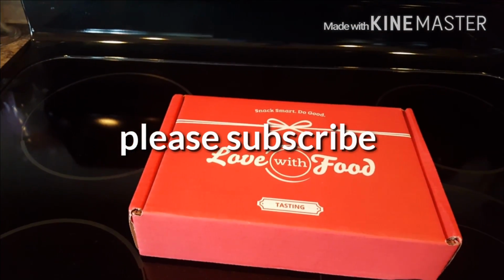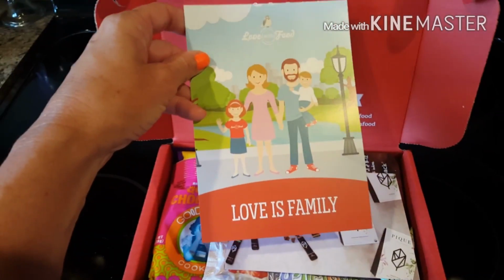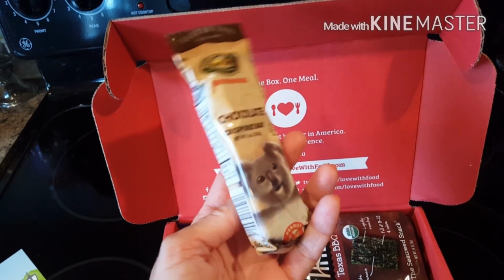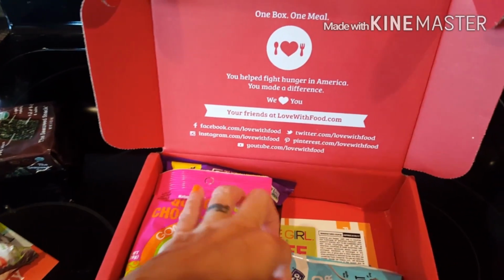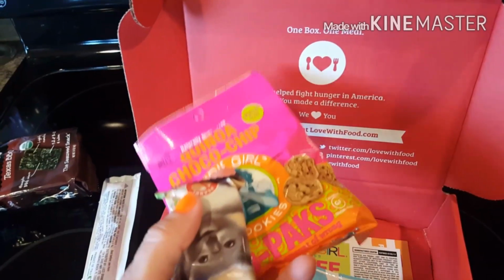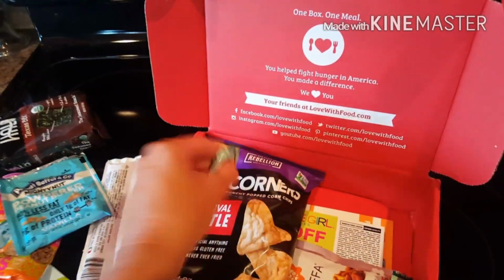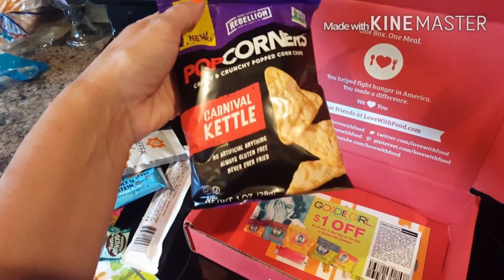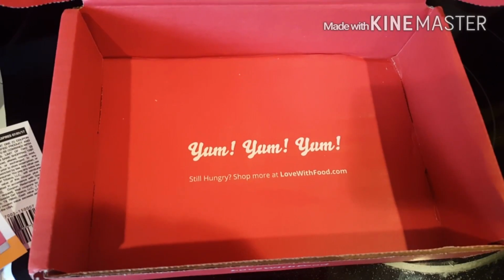August love with food box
I have liked both the boxes i got from them so far, enough i lool forward to getting them in the mail!!